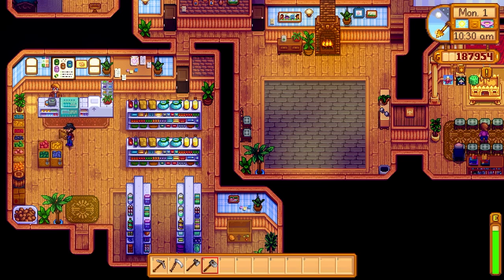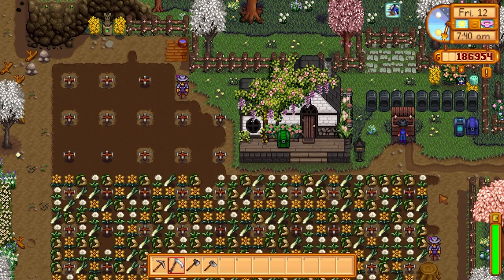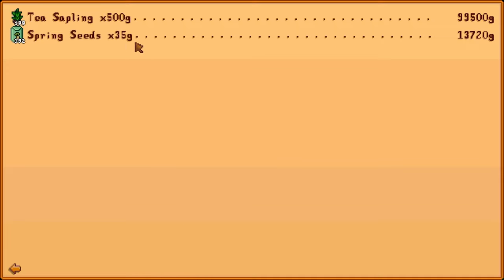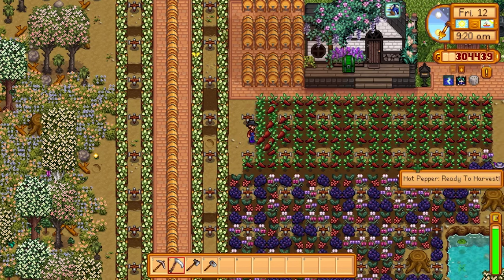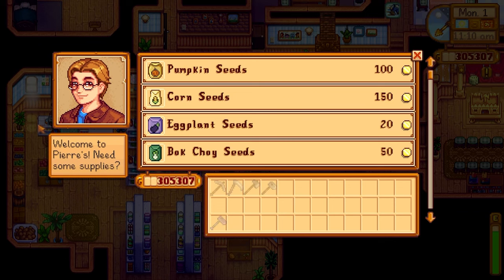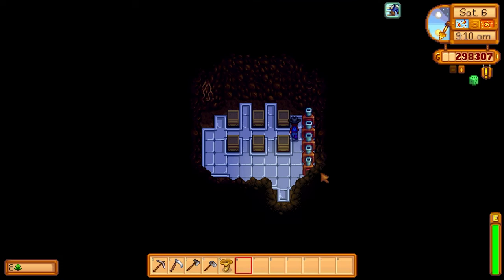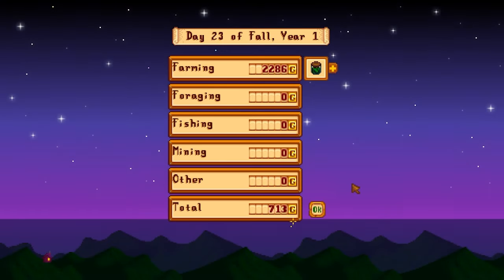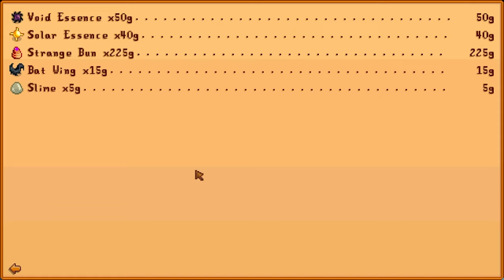Beginners Guide| Make Money Easily | Stardew Valley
Hello Everybody!! This is GamerGar and welcome to another Stardew Valley video!!
Today I am going to cover some nice beginner tips on how to make a nice amount of money in the game.